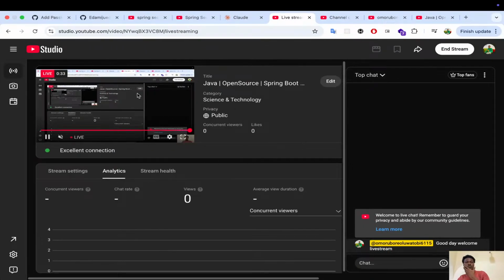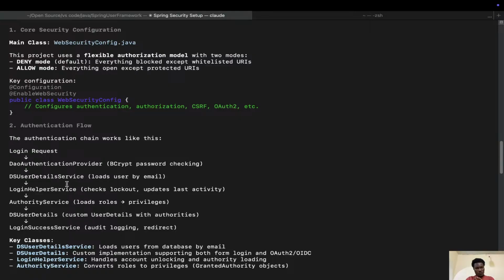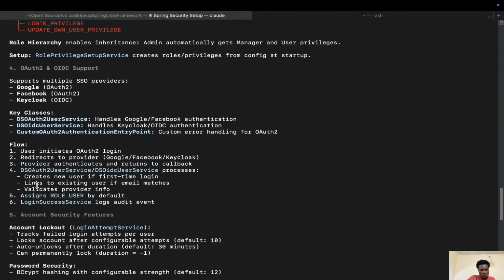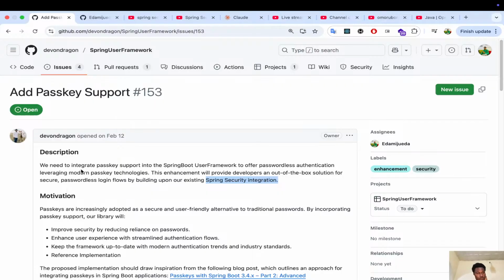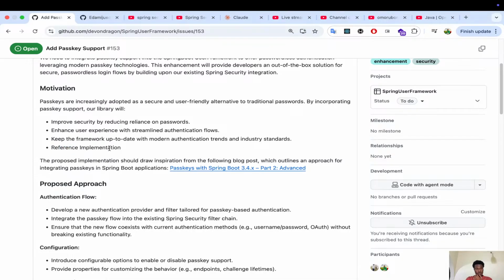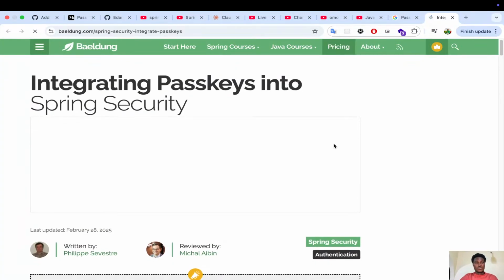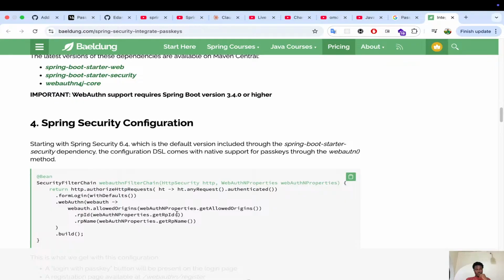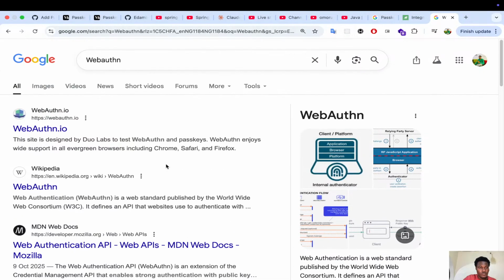Java | OpenSource | Spring Boot | User Management | Vibe Coding | AI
Livestreaming my Open Source Contribution to a Java Spring Boot project for User Management.